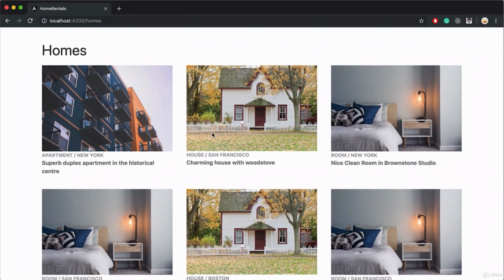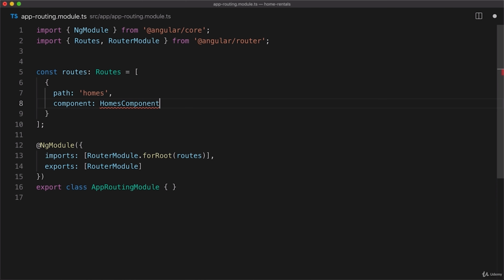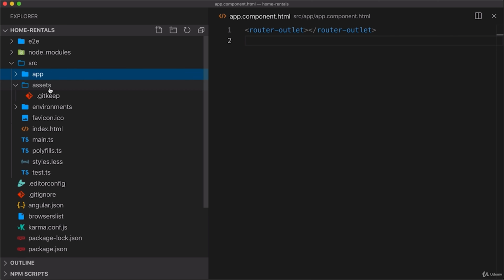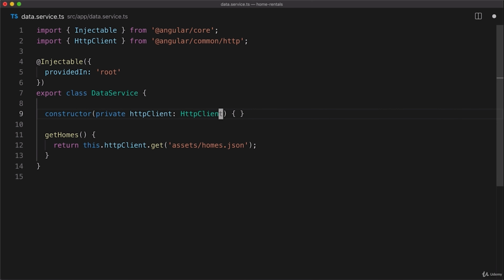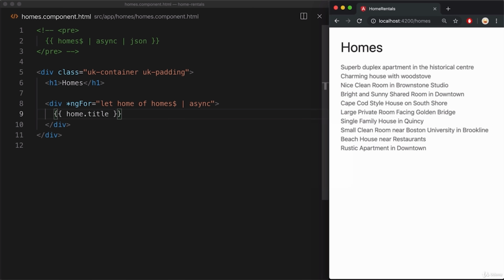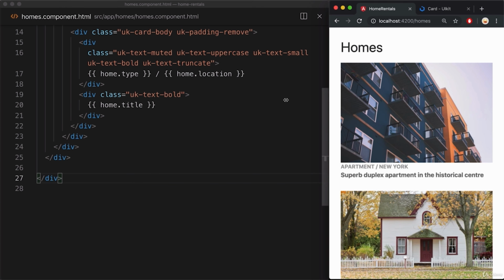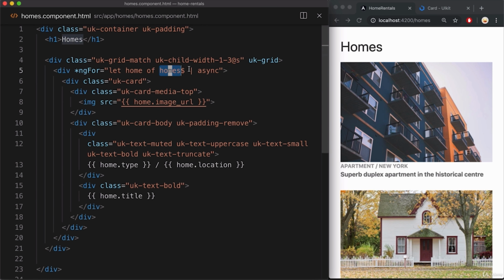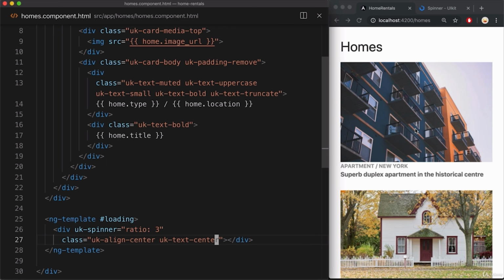Angular Complete Project by Real App |Zero to Hero | [ Step by Step Full Explanation] [Part 1]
Angular Complete Project by Real App | Angular | Zero to Hero | [ With All Basic Concepts ] [Part 1] 2023

💖 Support - Drk DeviL @drkdevil
💾 Github -

📱 Follow Codevolution
The Basic Real app of Angular is a simple web application that showcases the basic features and functionalities of Angular. It is designed to give developers a basic understanding of Angular's core concepts and provide a starting point for building more complex applications.

The Basic Real app is typically comprised of several components that work together to create a functional user interface. These components may include a header, a footer, a navigation bar, and various content sections.

In terms of functionality, the Basic Real app may include features such as user authentication, data retrieval from a server or API, input forms, and basic CRUD (create, read, update, delete) operations. These features are typically implemented using Angular's built-in modules and services, such as the HTTP module for server communication and the Forms module for handling user input.
The Basic Real app is often used as a starting point for more complex Angular applications, as it provides a solid foundation for building upon. Developers can add additional components, services, and features as needed, using the concepts and techniques learned from the Basic Real app.

Overall, the Basic Real app of Angular is a great way for developers to get started with Angular and learn the basics of building web applications with this powerful framework.

Angular Tutorials
Angular Best Practices
Angular Components
Angular Directives
Angular Services
Angular Forms
Angular RxJS
Angular Animations
Angular Performance
Angular Testing
Angular Material Design
Angular SEO Optimization
Angular vs React vs Vue
Angular Case Studies
Angular Enterprise Applications